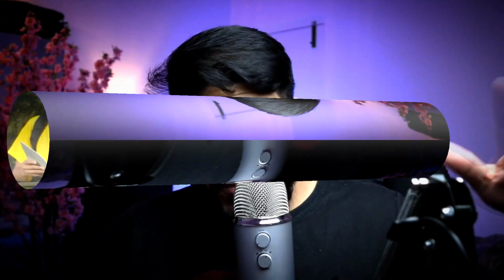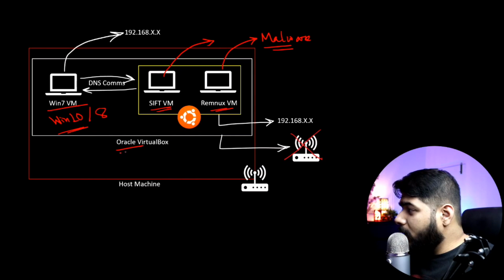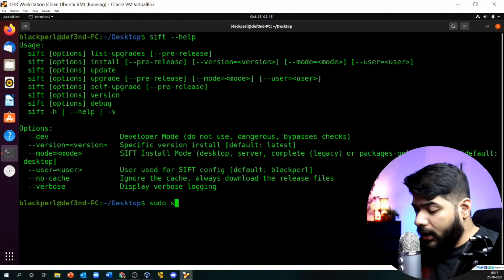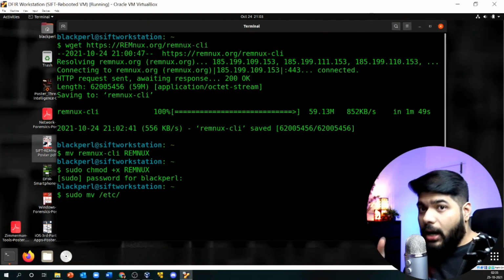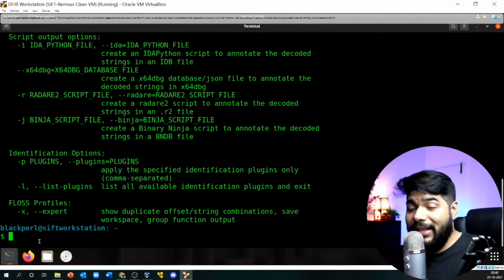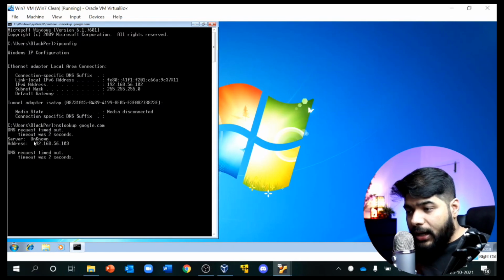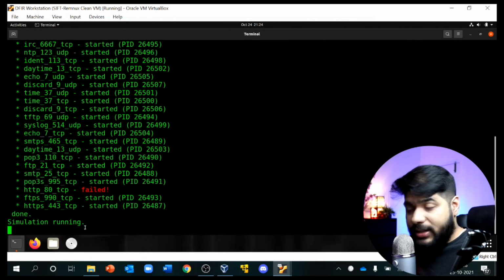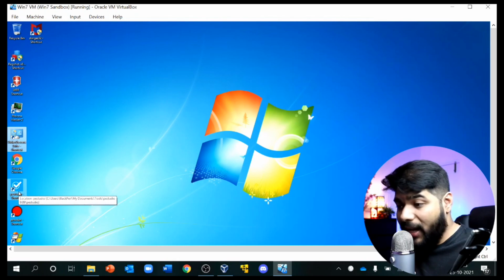EASY Creation of Malware Analysis and Digital Forensics Lab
Creation of malware analysis and digital forensics lab is one of the most essential step a Blue Team member MUST do at very first of their career, learning path. There are several ways, tools we might need to complement our work for DFIR. But  in today's episode I will show you how can you create your simple home lab set up for practicing DFIR. All of the tools that I will be using are open source and the set up will be simple with most relevant and required tools, which are more than enough for any DFIR case studies.

Not only it can be used for your self study, this set up can be used in any organization as well where DFIR/SOC Team wants to prepare an isolated environment which should be used for malware analysis, forensics stuffs.

So, if you want to make an impact to your daily operations and want to learn from scratch how to create this in the Proper yet simple way, watch this episode full. I will be covering the full set up, software requirement, hardwork requirement etc etc.

Tools you will be needing-
1. Win7 32 Bit OS

Timelines
0:00      ⏩ Introduction
1:33      ⏩ My Architecture Overview
7:46      ⏩ Install SIFT
14:25    ⏩ Install Remnux
19:42    ⏩ Setup Win VM
27:18    ⏩ Set up InetSIM
33:08    ⏩ Overview of the Sandbox Tools
38:20    ⏩ Let's Summarize and What's Next?